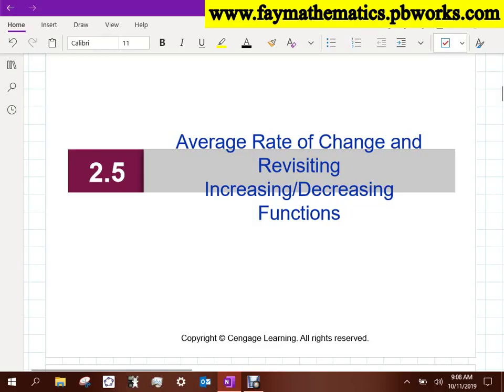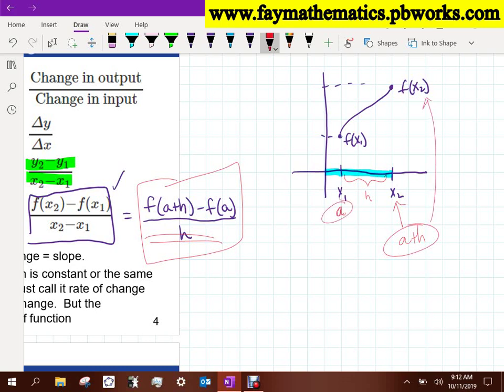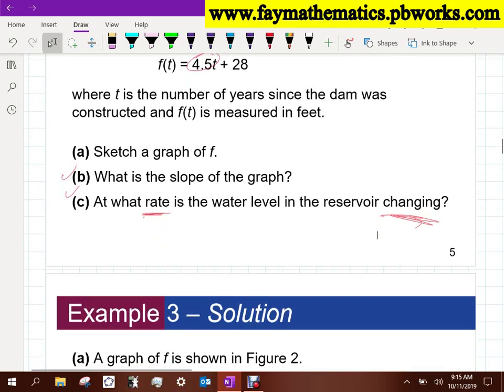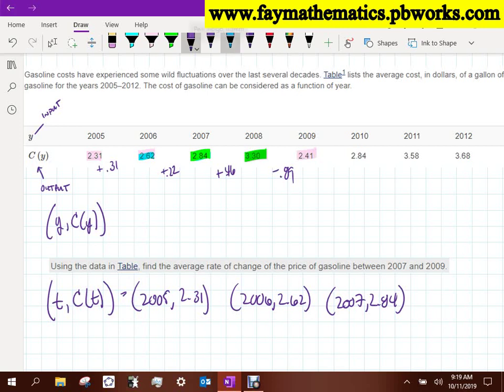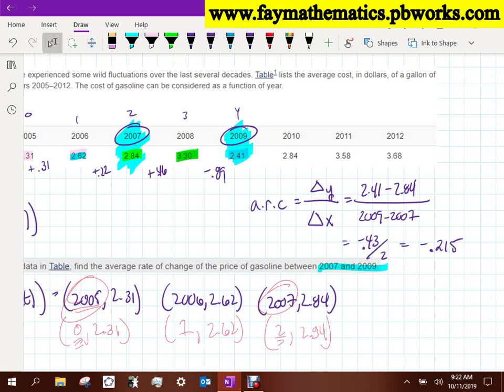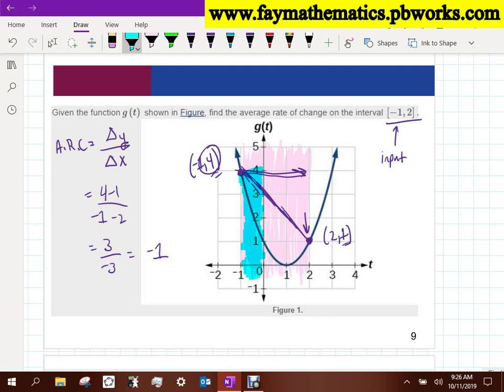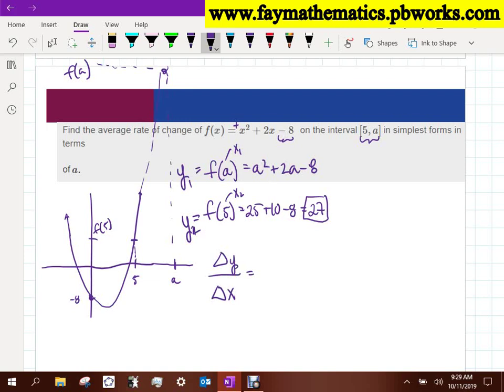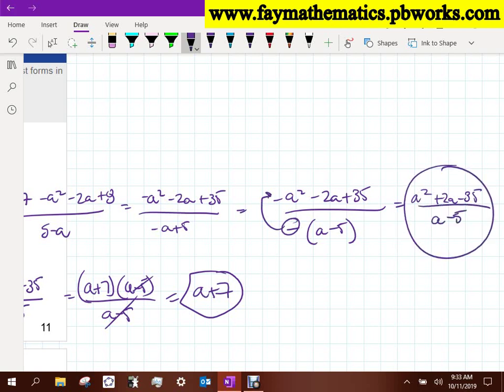10 11 2019 2 5 Day1 CA